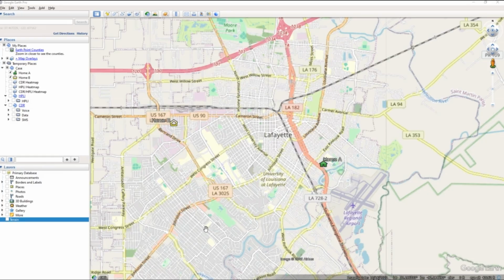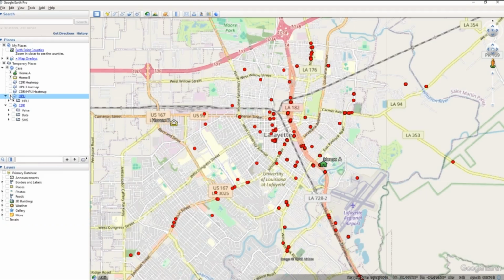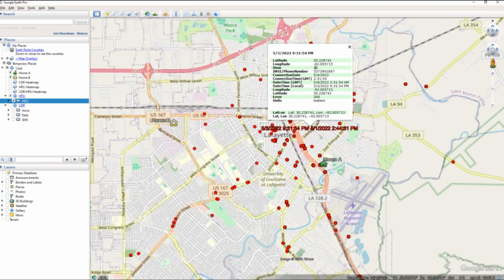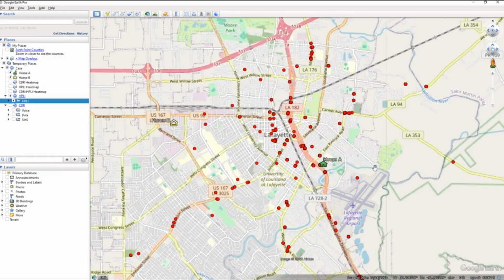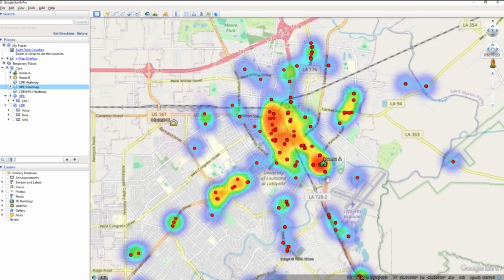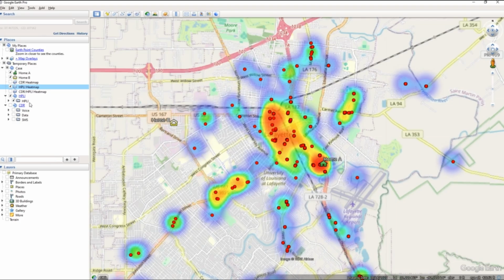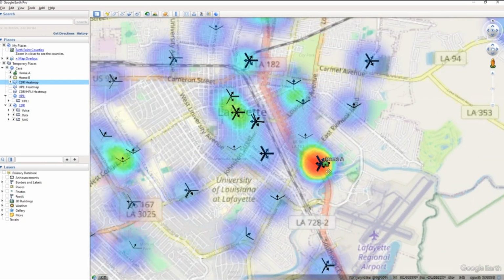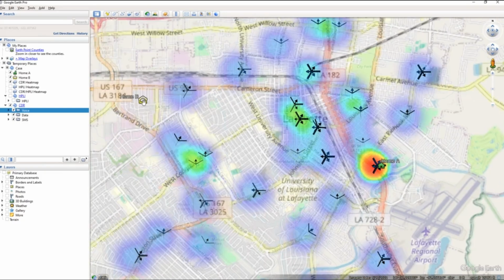Cell Phone Forensic Heatmaps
This video maps out AT&T CDR and Historical Precision Location Information (HPLI) for a cell phone. Cell phone and mobile forensic analysis was performed to determine the living location of the cell phone user. Custom code was written by the author to import the CDR and HPLI data and create heatmaps that show the density of the call records thus providing a simple visual representation of the amount of cell phone usage by area. In this case we used the heatmaps to determine where the cell phone user was living and where they were not living.